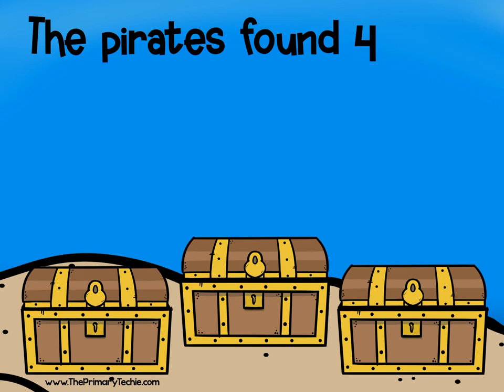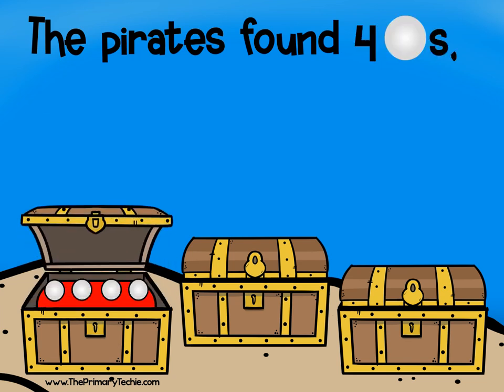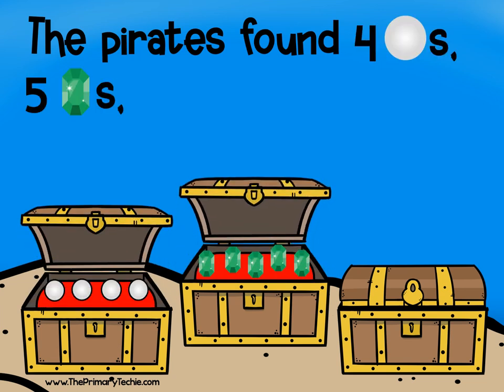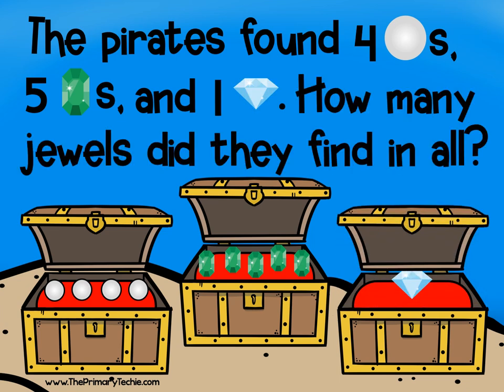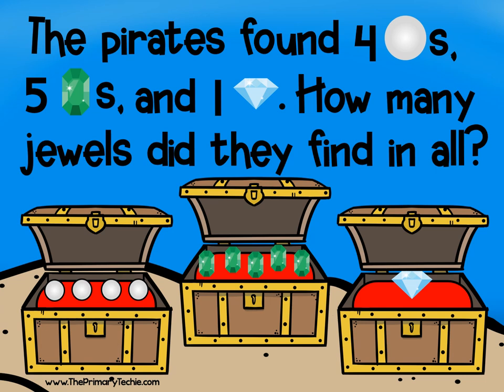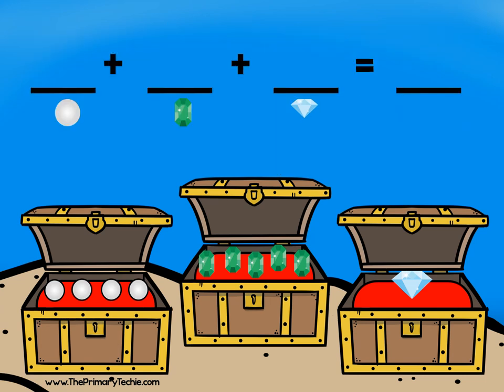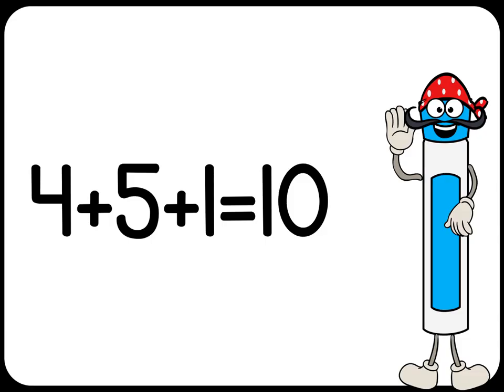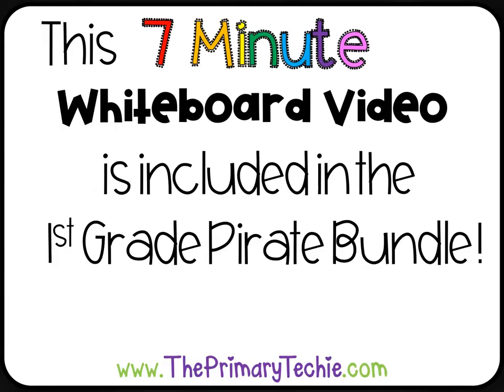Three Addend Story Problems - Treasure Chest